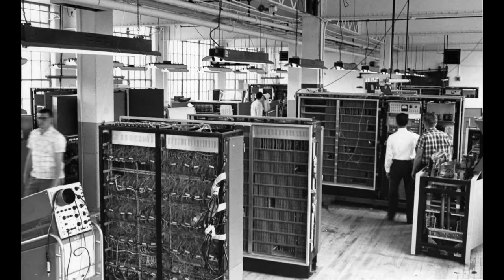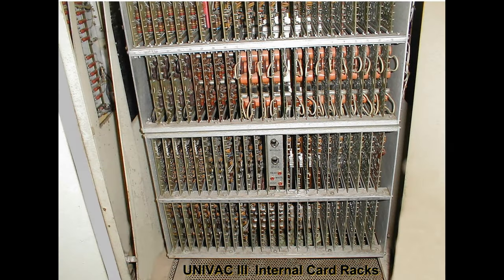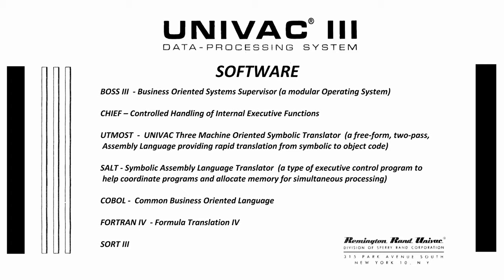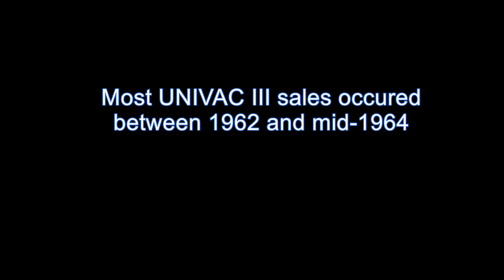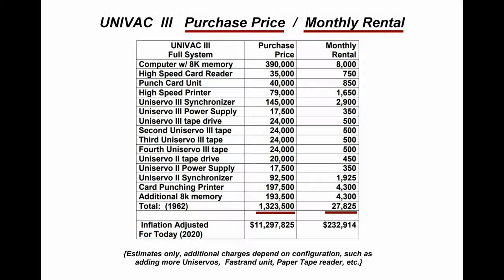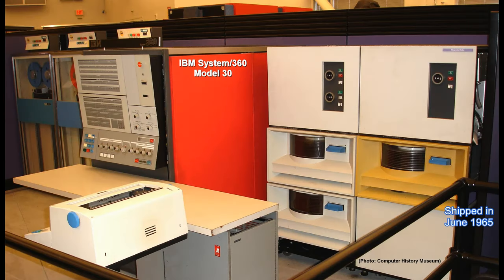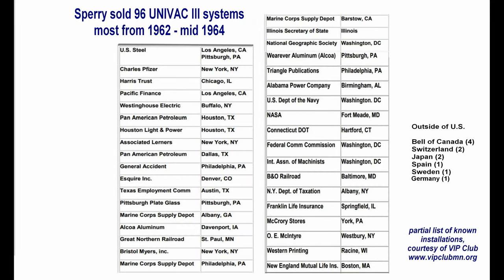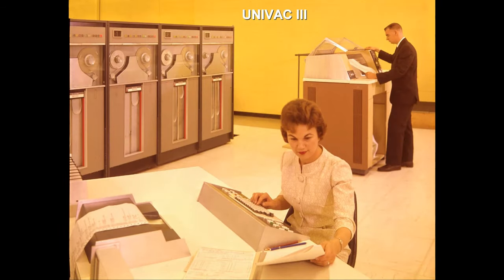Vintage Computer: UNIVAC III Origin and History 1962 (UNIVAC, Remington Rand, Livermore Labs LARC)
COMPUTER HISTORY:  An Introduction to the UNIVAC III Computer of 1962 and its relationship to the UNIVAC LARC (Livermore Advanced Research Computer) at Lawrence Livermore National Laboratory.   Built by Remington Rand UNIVAC Division of Sperry Rand, these giant machines are part of the legacy ancestry of Unisys Corporation.  Fascinating history and technology.   An 8 minute presentation with additional footage at the end.  Included are links below for more detailed history.   We  hope you enjoy this bit of computing history!   (Computer History Archives Project)

Start: 00:03
Acknowledgements: 07:32
Copyright info: 07:58
Additional Scenes: 8:08

REFERENCES and FURTHER INFORMATION:

* *  “The UNIVAC III Computer,” by George Gray,  Unisys History News. Vol.2, (1999)

 “The Development of Large Scale Scientific Computing at Lawrence Livermore
National Laboratory,” (LARC) by George Michael, George Cole, Norman Hardy, et al.

“Bitsavers” Al Kossow’s Online Software Archive:
-LARC Documentation & Illustrations
-UNIVAC III Documentation & Illustrations

“Sperry Rand Military Computers 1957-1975,” by George Gray, Unisys History News (1999)

March 1961, by M.H. Weik, Ballistic Research Laboratories, Aberdeen Proving Ground, Maryland;Ed Thelen’s Computer History Site;

Pavel T. (Univac III info, photos)  (Czech)

“LARC circuit board” and “LARC full room view”
Courtesy of Lawrence Livermore National Laboratory

ACKNOWLEDGEMENTS and THANKS TO:

Tony Buglione, Senior Manager, Industry Marketing and Communications, Unisys Inc.

Angela Schad, Reference Archivist, Digital Archives Specialist
Hagley Museum and Library, Delaware

VIPClubMN:  Information Technology Pioneers
Retirees and former employees of Unisys, Lockheed Martin, and their heritage companies: Lowell A. Benson, Ron Q. Smith (& others)